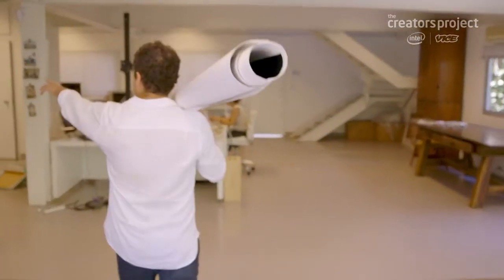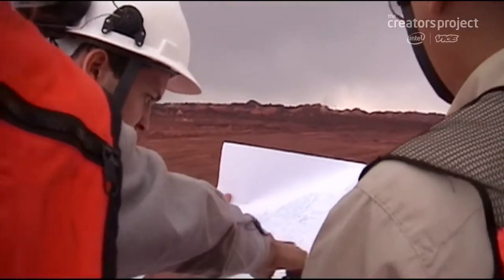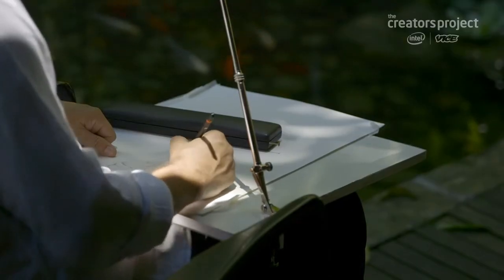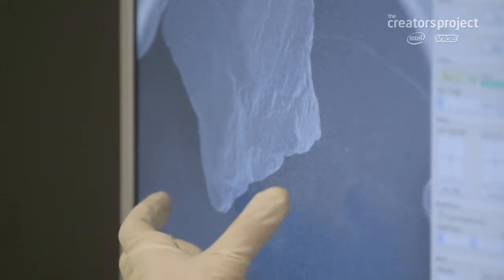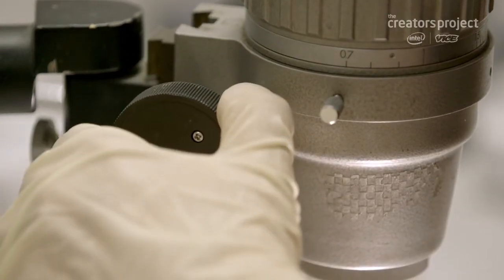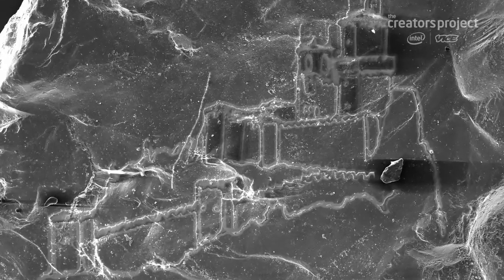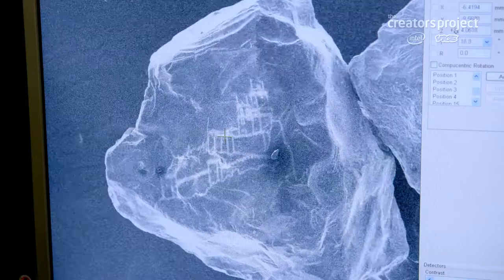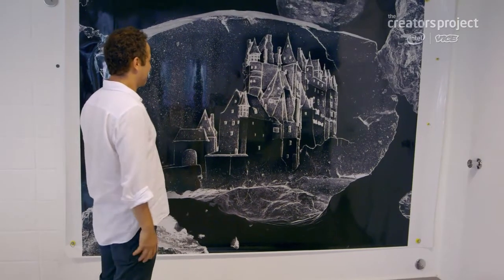PSY STATION | Etching Sand Castles On A Single Grain Of Sand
After four years of experimentation, Photographer Vik Muniz and designer Marcelo Coelho successfully created microscopic drawings of castles on single grains of sand. Take an in-depth look into the advanced and archaic processes and inspirations behind these revolutionary micro-masterpieces.